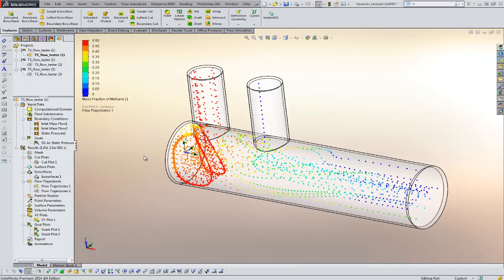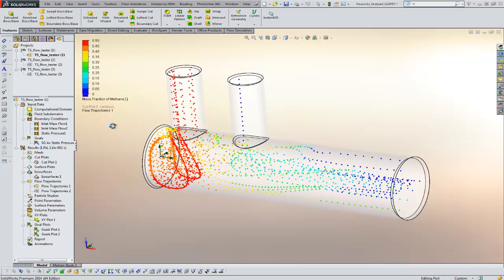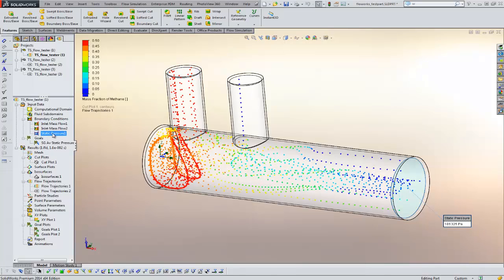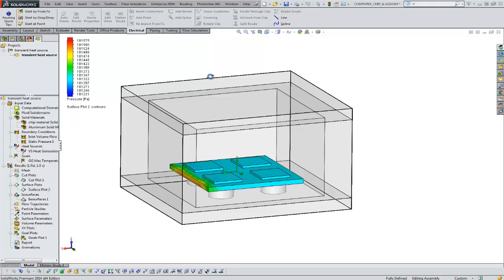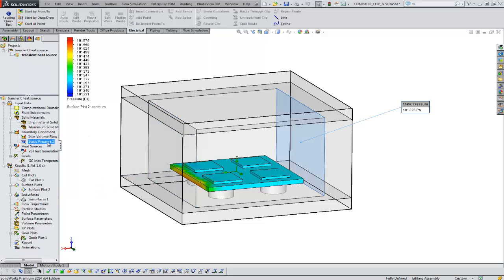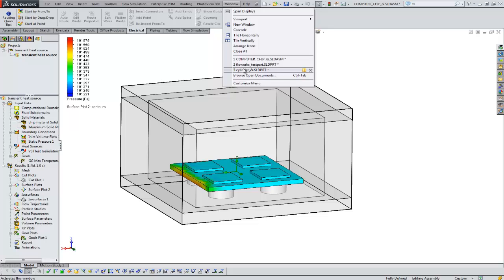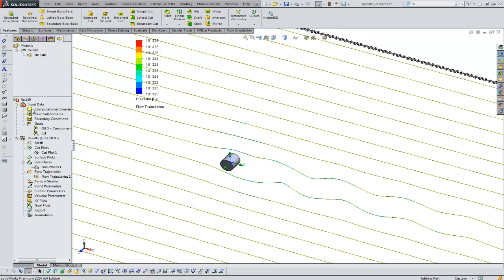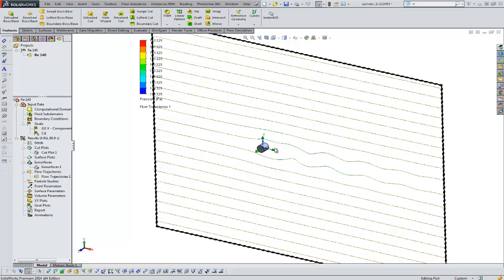SOLIDWORKS Flow Simulation 2014 – CFD Demo Overview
Learn how SOLIDWORKS Flow Simulation 2014 runs directly inside SOLIDWORKS to setup and solve computational fluid dynamics problems.